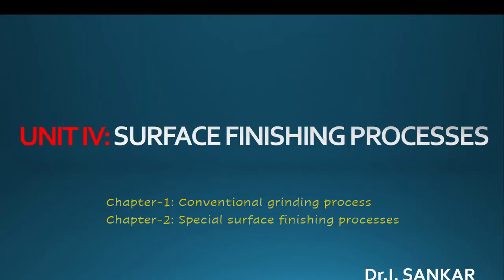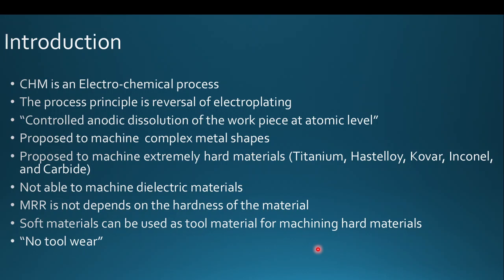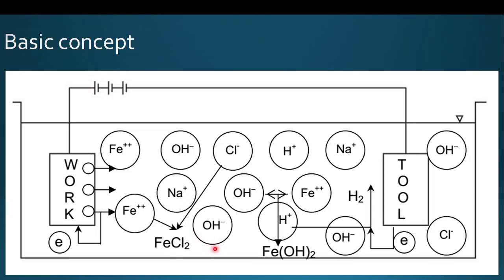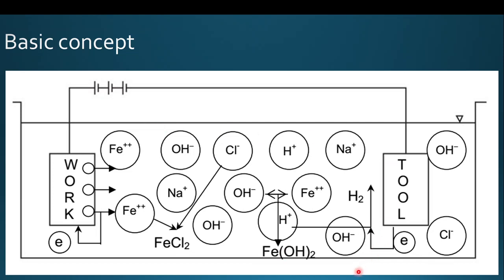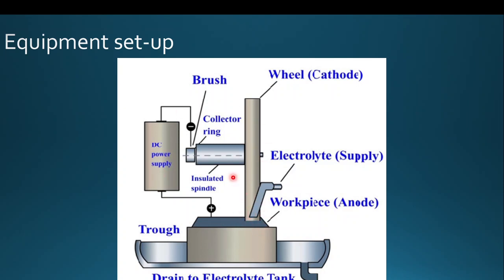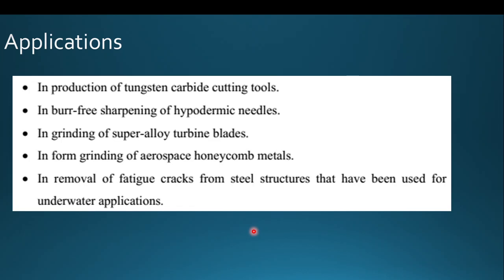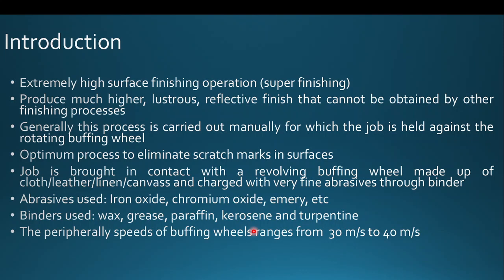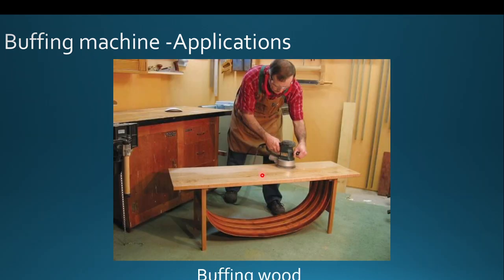ECG and Buffing